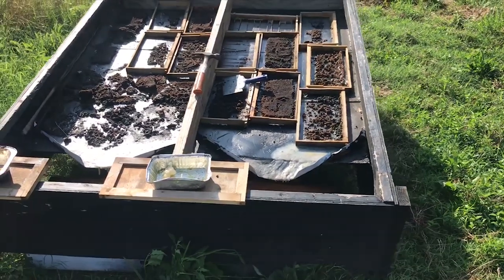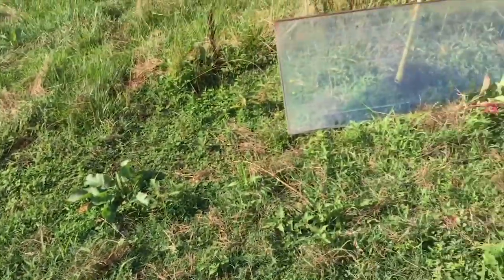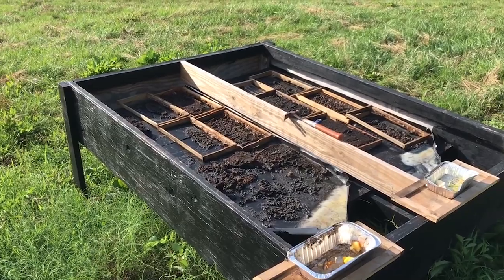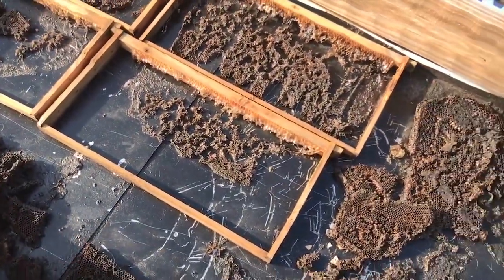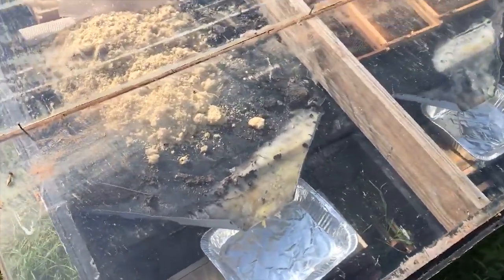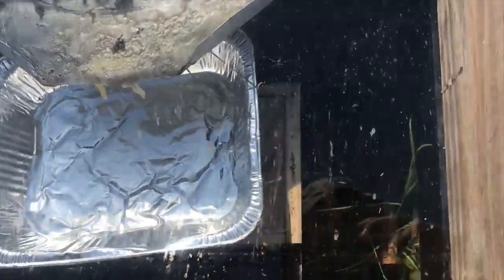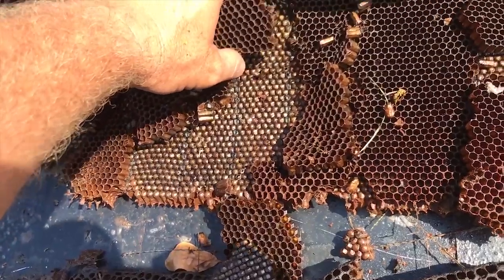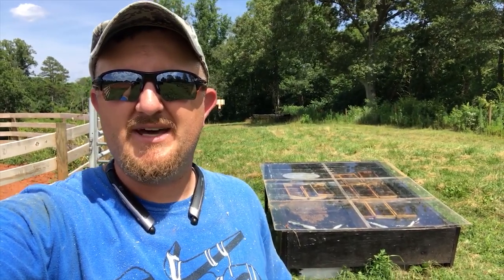Solar Wax Melter: Do's and Don'ts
I built an enormous Solar Wax Melter. It has worked great, but I made plenty of mistakes.  Check out some of the things I like about it and some things I dislike about it.